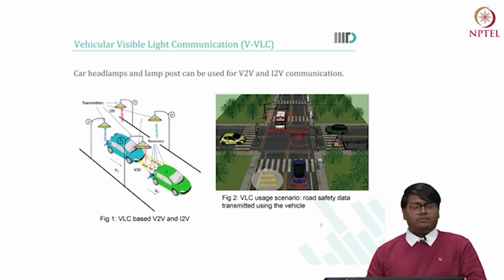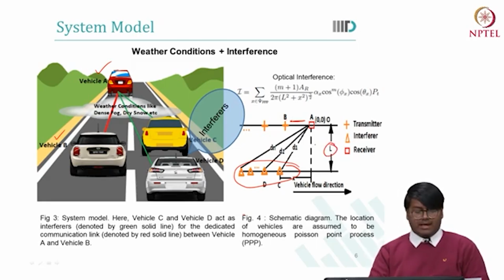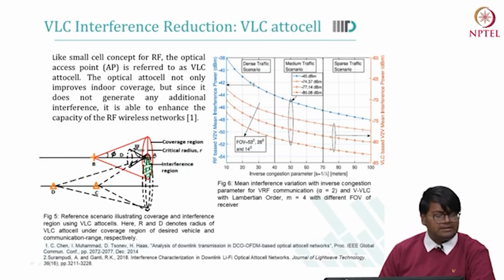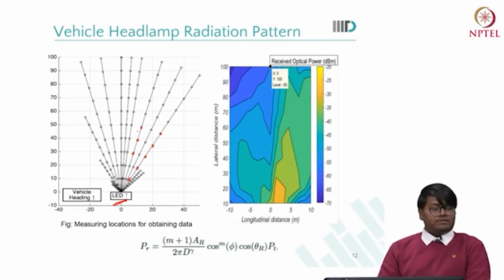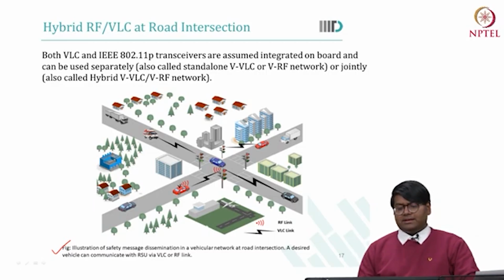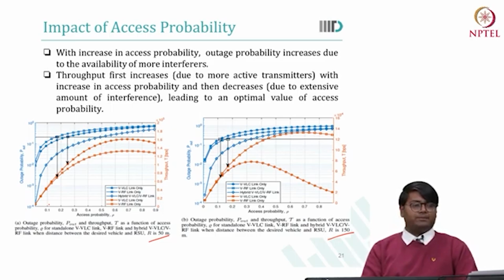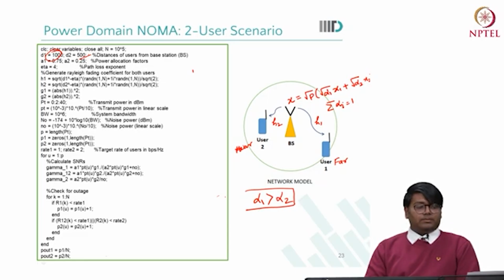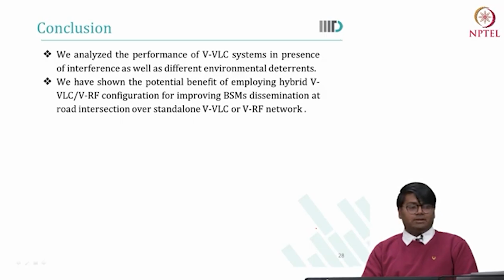Tutorial swayamprabha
Course Name: Optical Wireless Communications for Beyond 5G Networks and IoT
Name of Presenter: Prof. Anand Srivastava